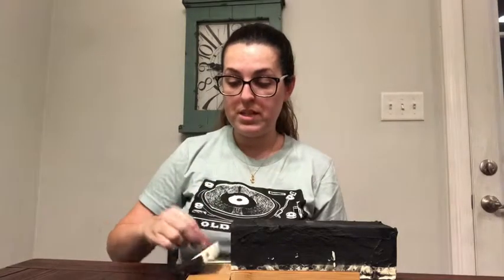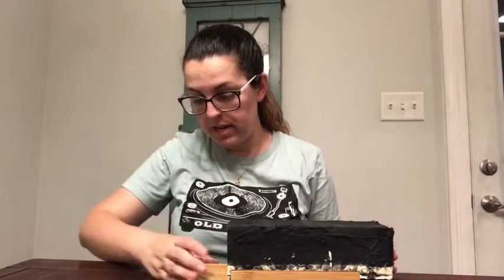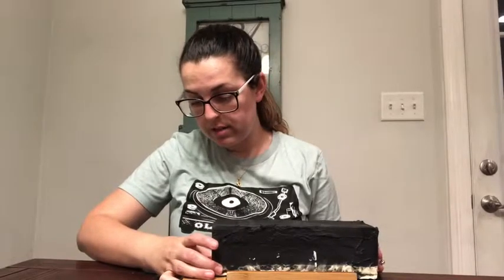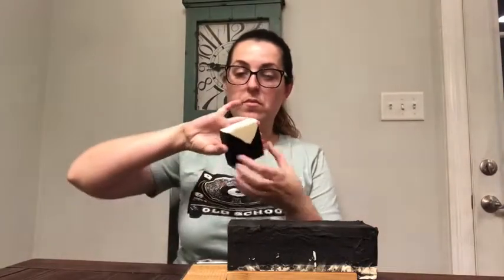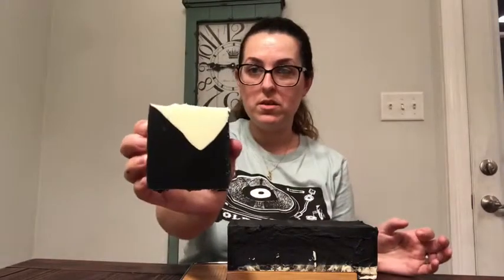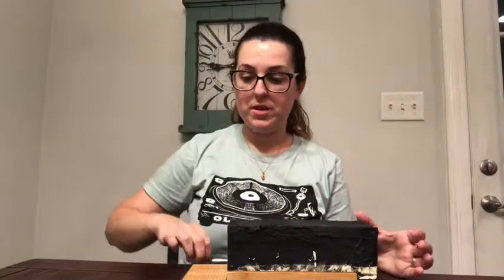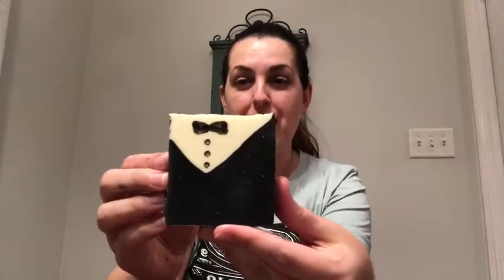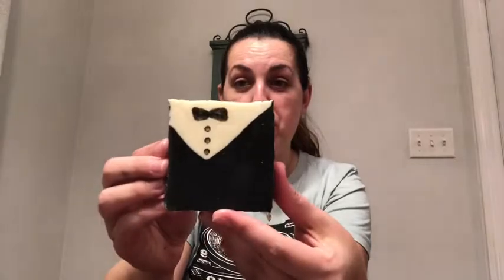Soap Cutting - Black Tuxedo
Watch as I cut up my Black Tuxedo soap that was inspired by Harry Potter’s robes that he wore to the Yule Ball.

This soap and more can be found at my Etsy shop